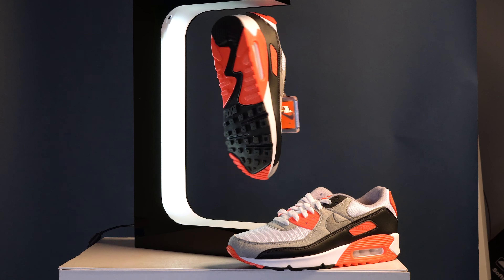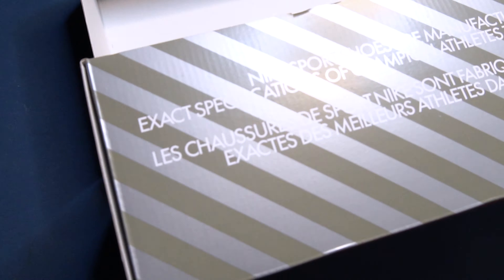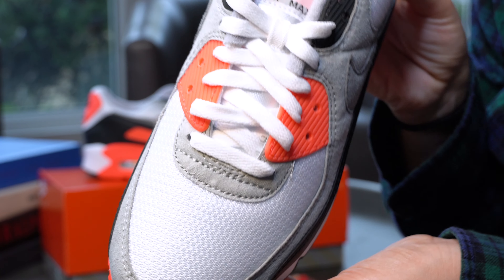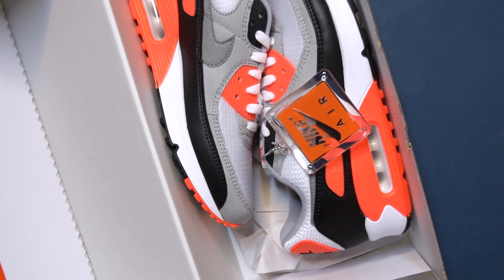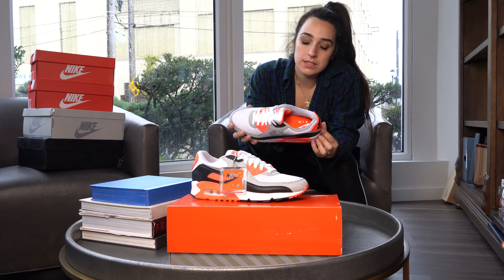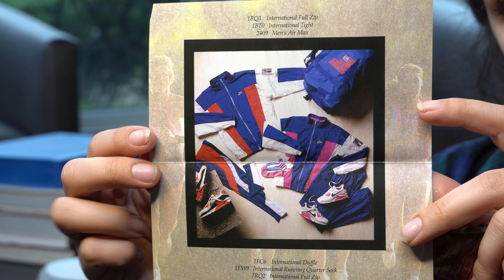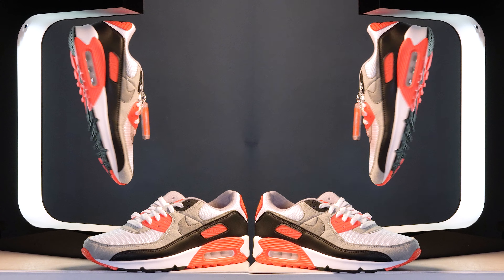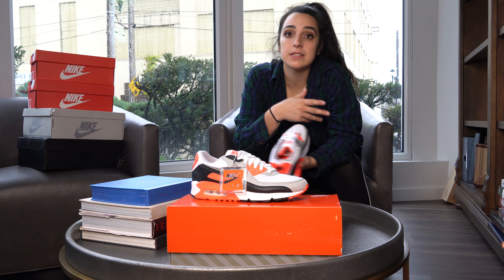Nike Air Max 90 OG Infrared Unboxing & my thoughts...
Dropping 11/6/2020 the Nike Air Max 90 OG Infrared, or Radiant Red, will be available for the whole family.